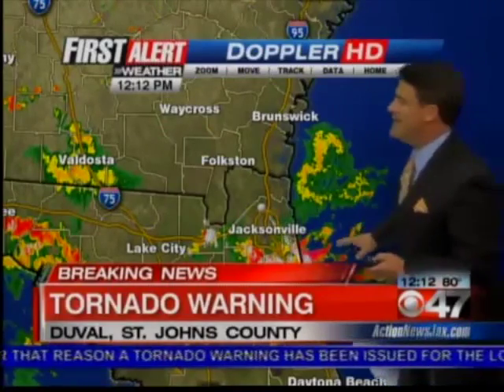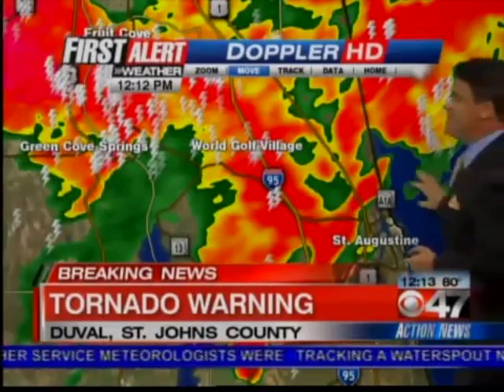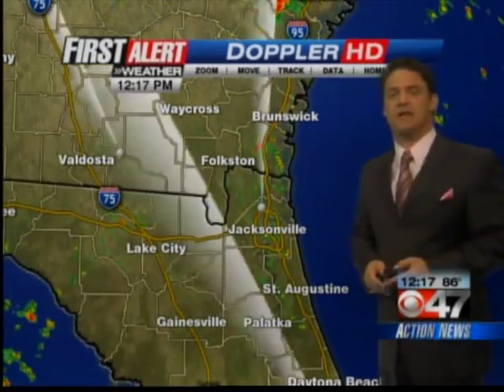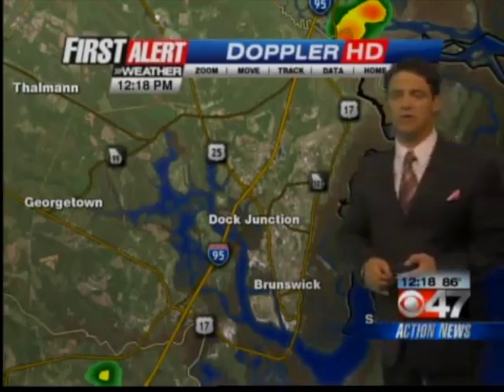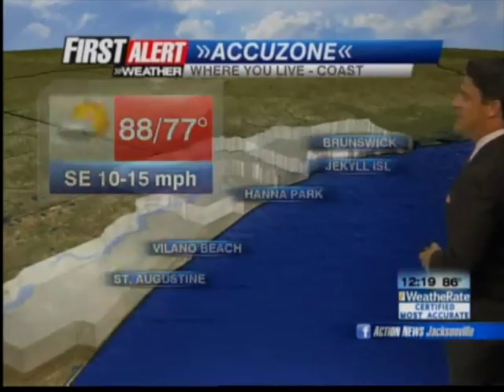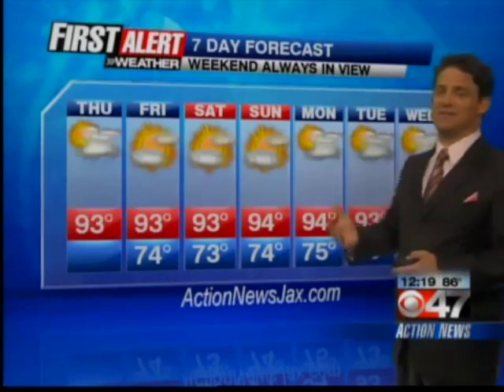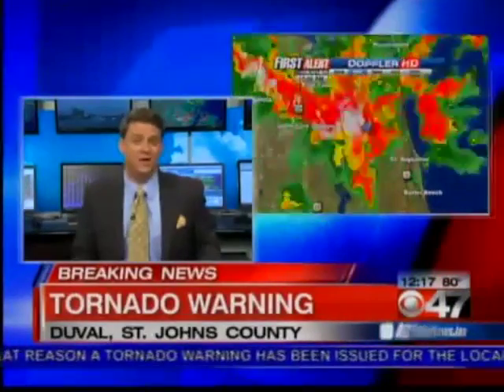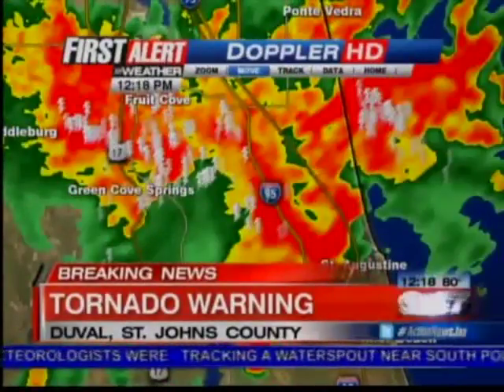Meteorologist Tom Johnston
Recent work (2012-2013) from Meteorologist Tom Johnston